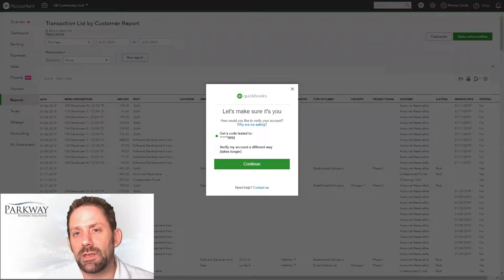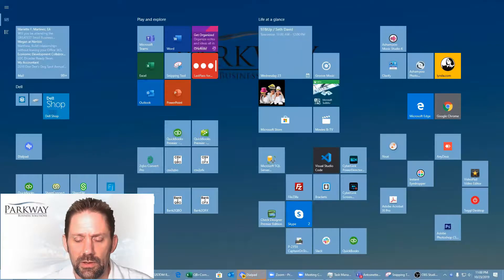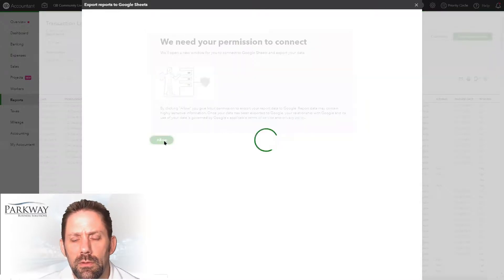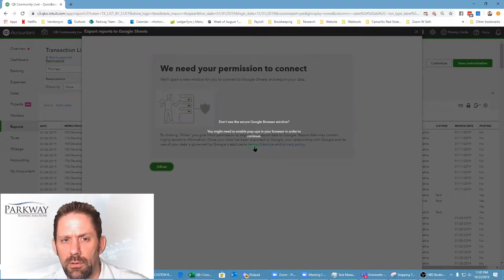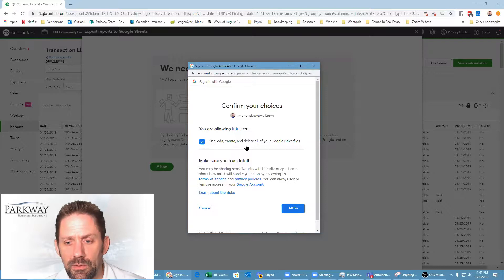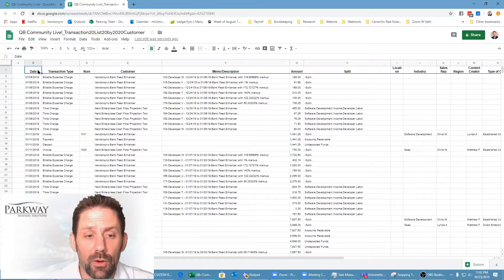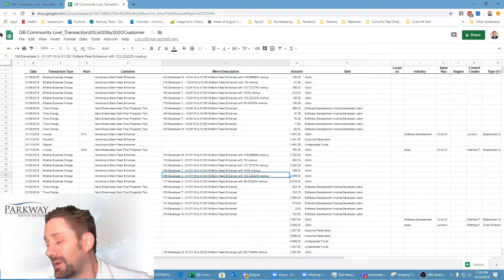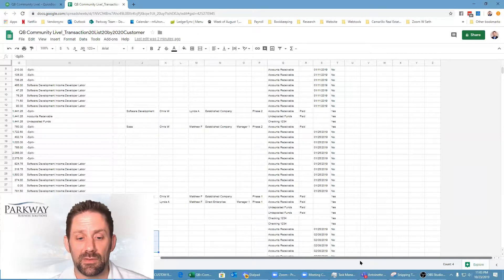Exporting Data to Google Sheets from QuickBooks Online Advanced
Learn how to export your QuickBooks Online Reports to Google Sheets instead of Microsoft Excel.  During this video we will cover the initial authentication process.